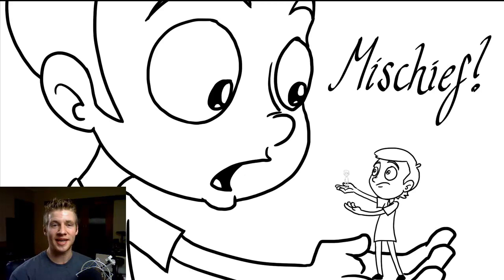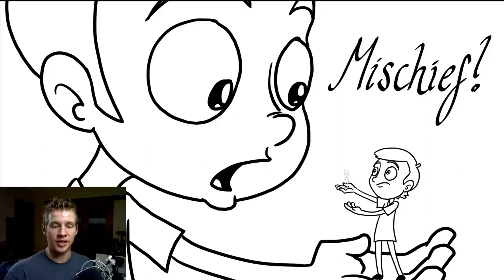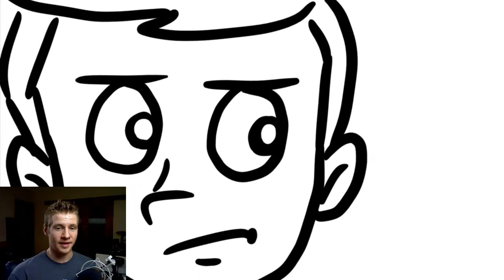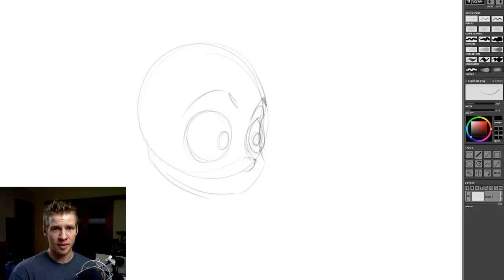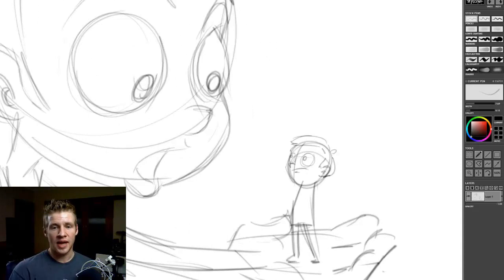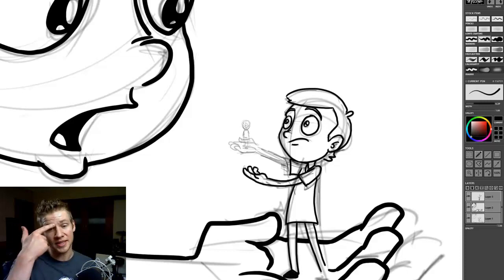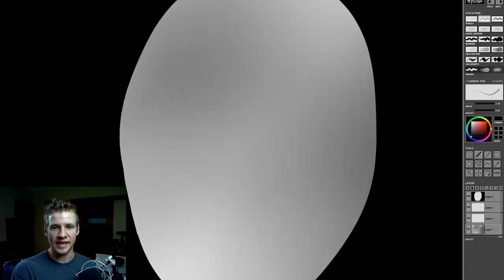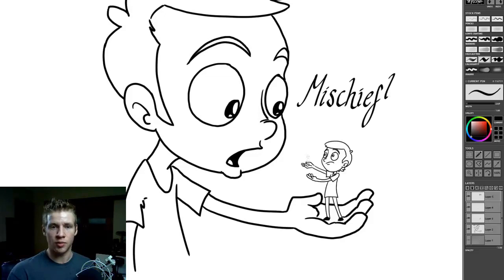Let's Make some Mischief!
==[COMPETITION DETAILS BELOW]==

WIN A FREE LICENSE for MISCHIEF!!
Create something neat with Mischief and show off it's infinite canvas, record footage of your art and upload it to youtube as a video response to THIS video. If you need some help on how to do this I have a few resources for you:

You can also use the Livestream Procaster from livestream.com

DEADLINE is OCTOBER 5! Get your entries in soon!